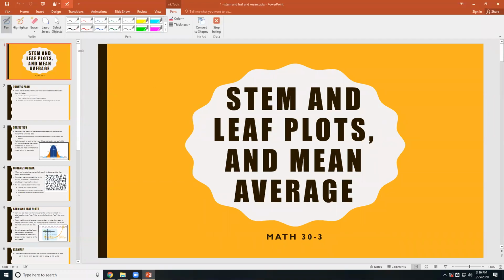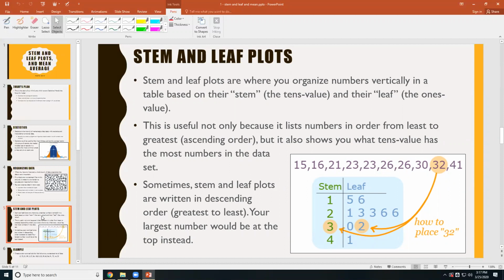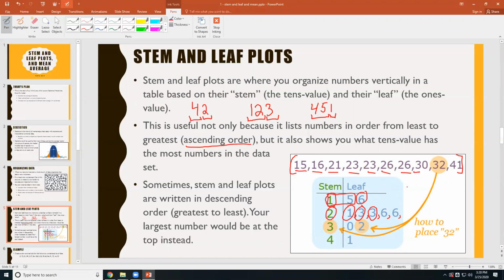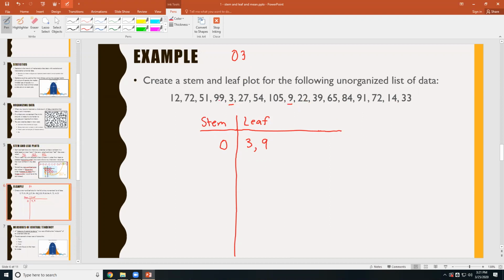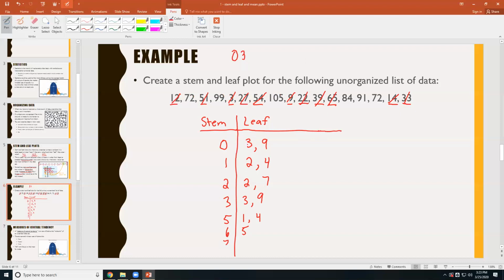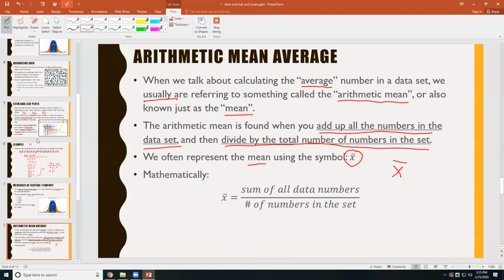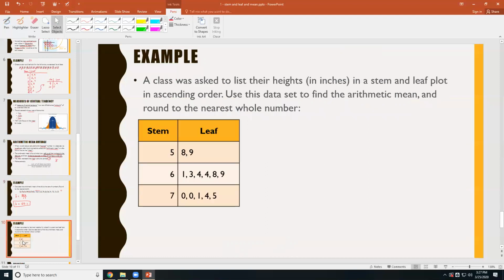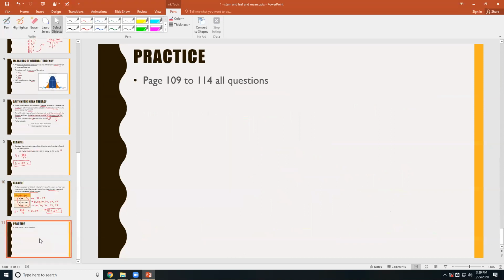Math 30-3 - Stem and Leaf Plots and Arithmetic Mean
March 26th 2020 lesson.